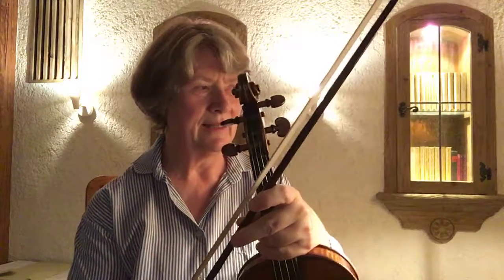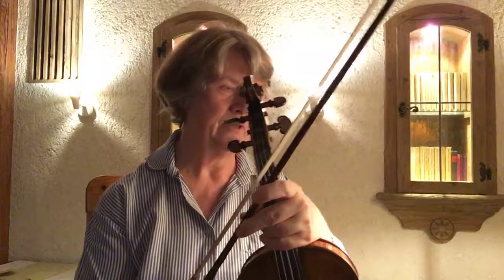20180920 sevcik 40 vars unit 17 day 08 var 09